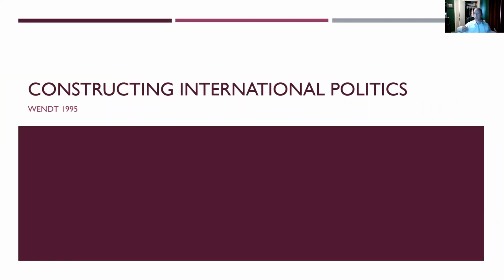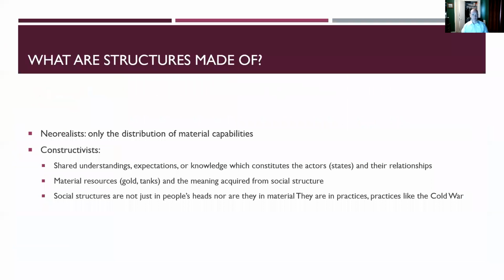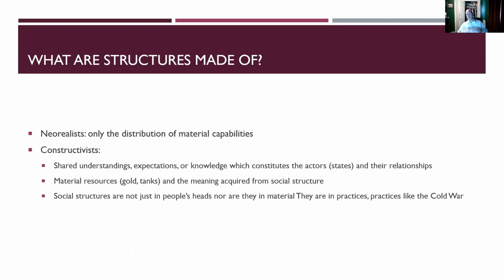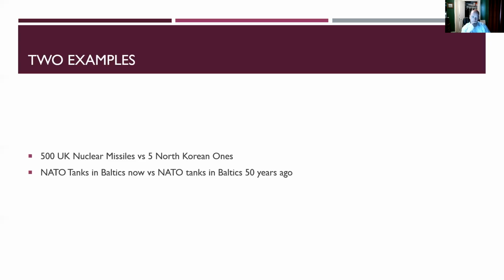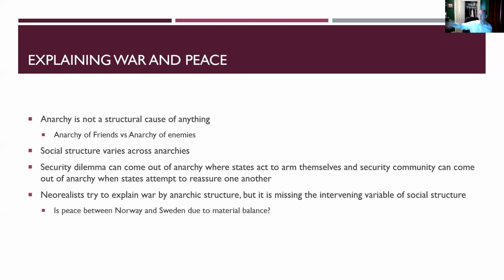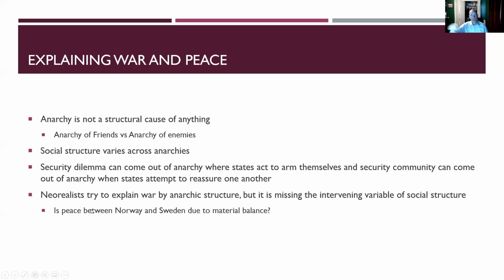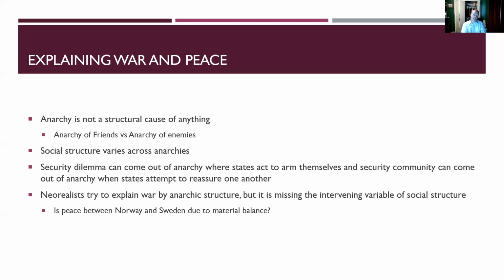Constructing War and Peace